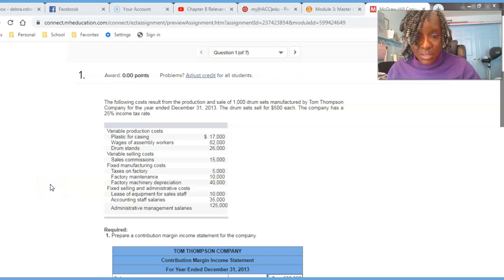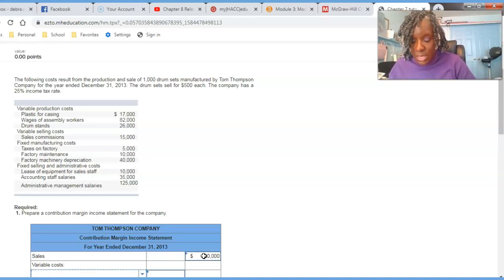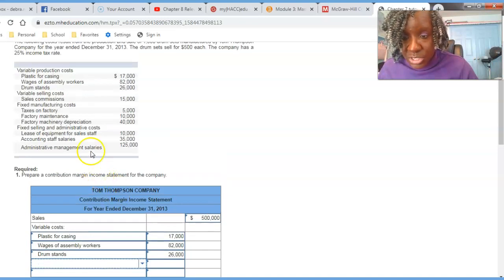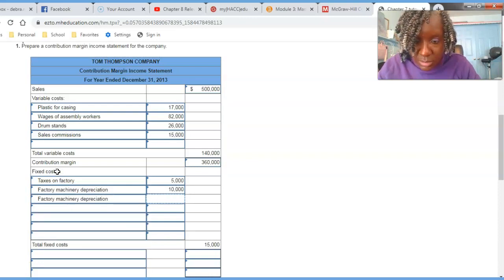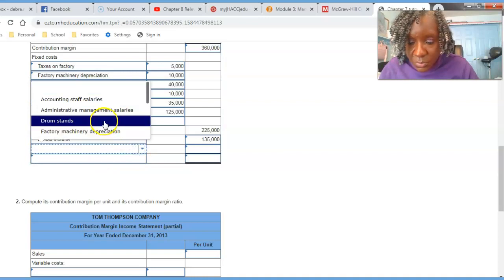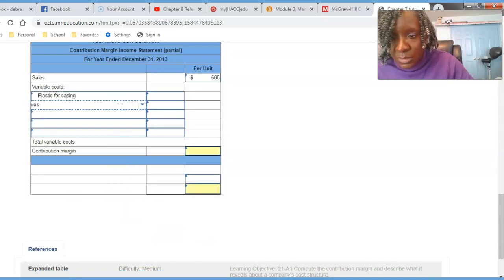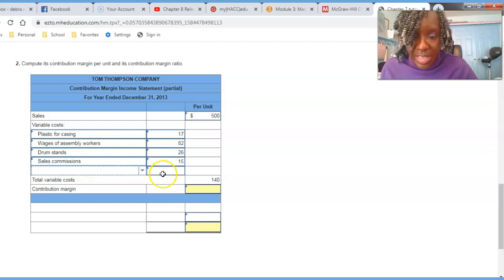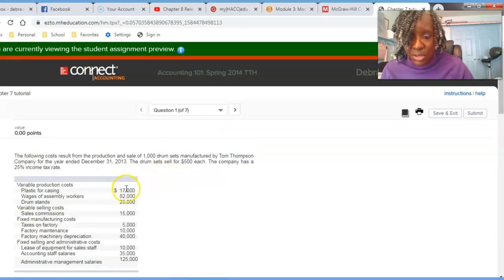How do I calculate contribution margin